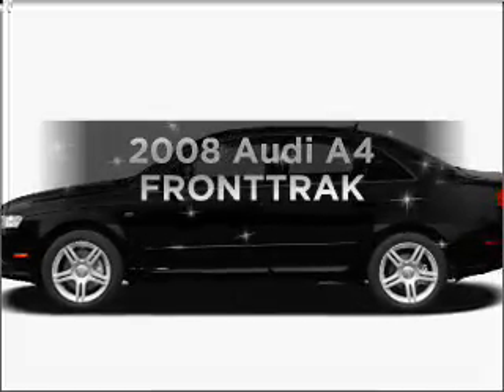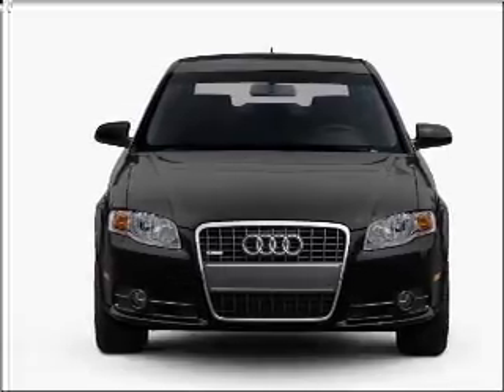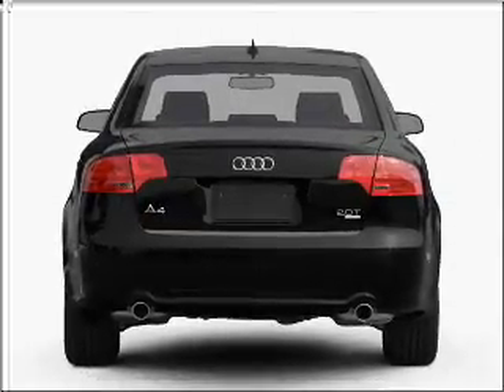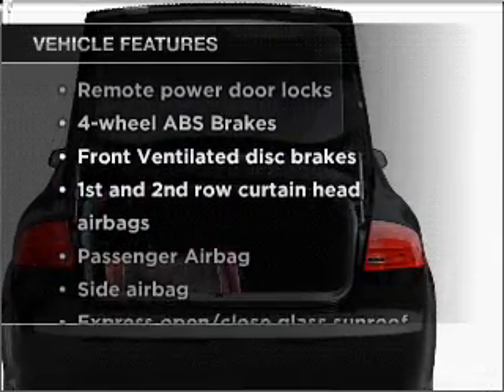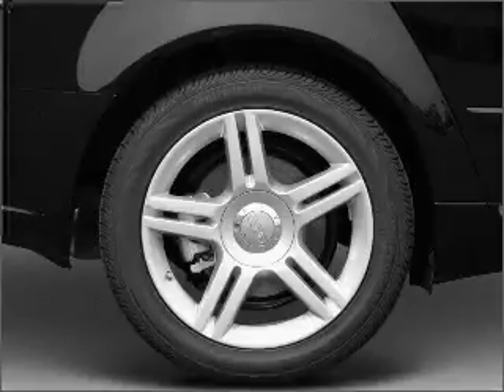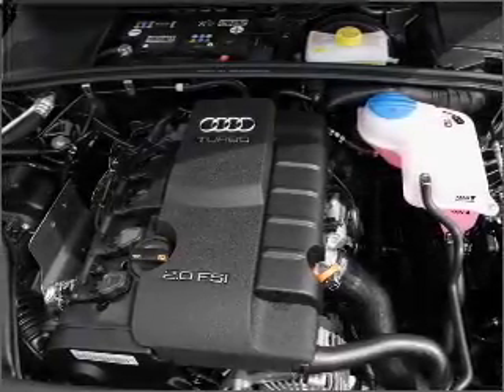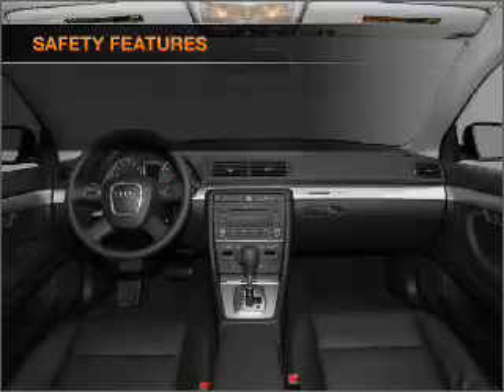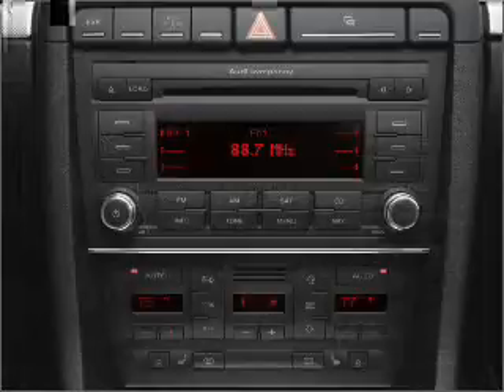2008 Audi A4 - Norwalk CA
Year: 2008
Make: Audi
Model: A4
Trim: FRONTTRAK
Engine: 2.0 liter inline 4 cylinder 16 valve
Transmission: Automatic
Color: Red
Mileage: 61594
Address:
10915 Firestone Blvd